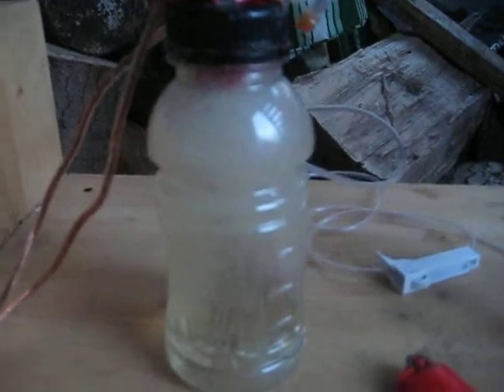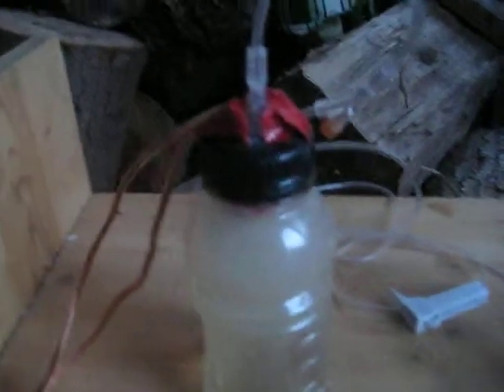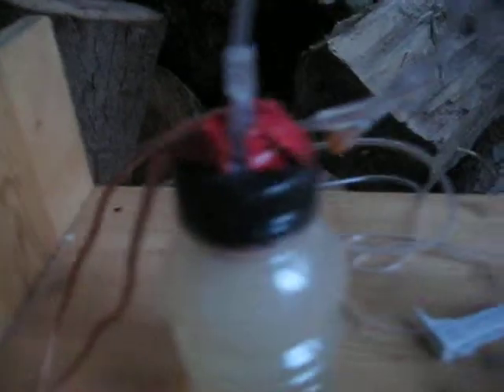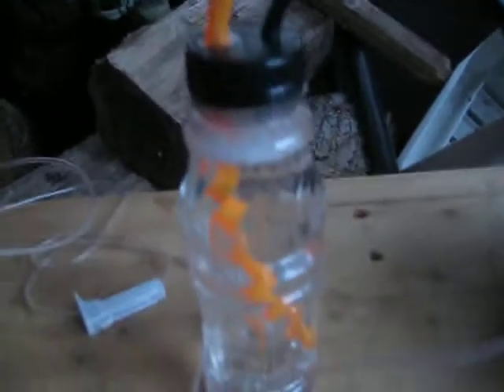hydrogen fuel cell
fuel cell running 12 volts 280 milli amps